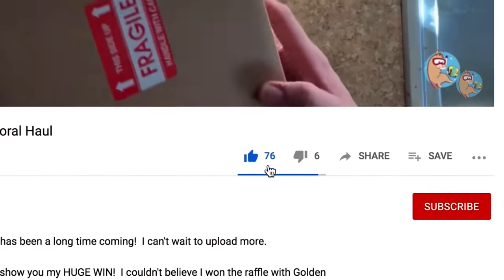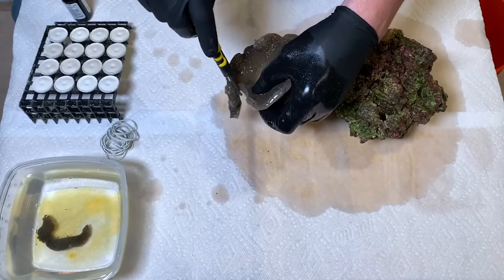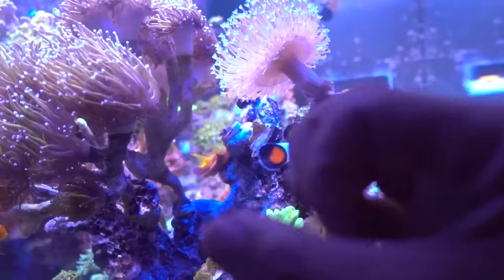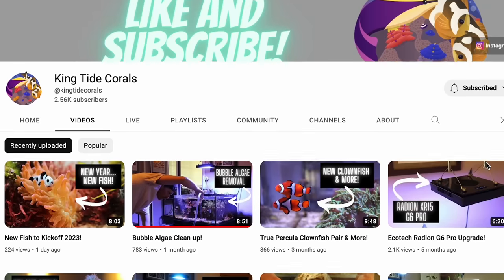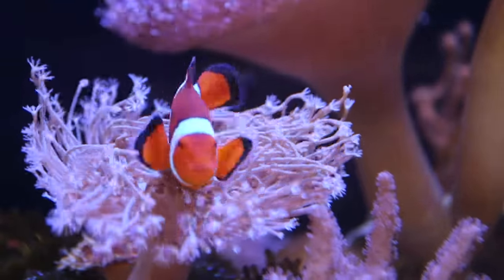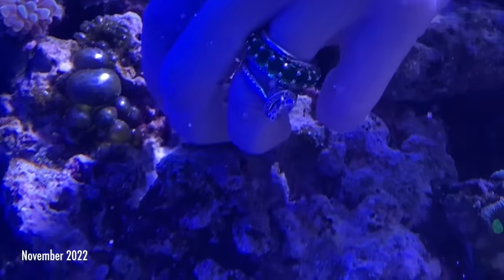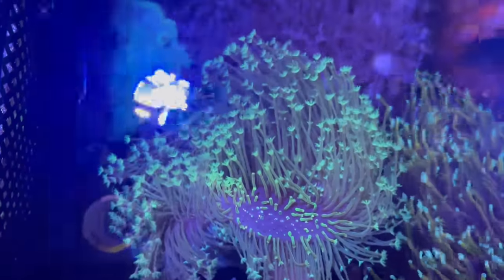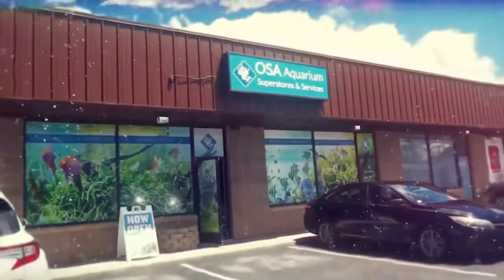The Famous Weeping Willow Sarcophyton Toadstool Is Headed To Shedd Aquarium in Chicago!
The Weeping Willow Toadstool can now be seen at Chicago's Shedd Aquarium!

This episode was so much fun.  Mostly because I got to check in with where some of the frags ended up and how they are doing today.  I also very excited for the new GREEN long polyp toadstool.  It'll be nice when I can get it into a proper spot on the reef and off the glass.